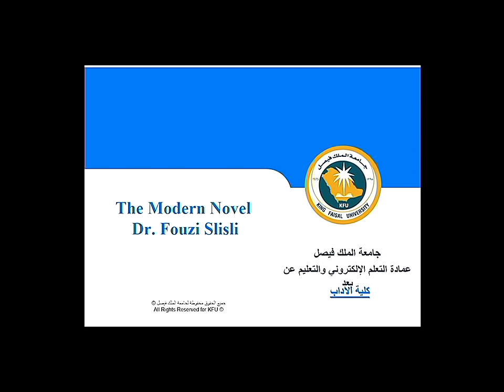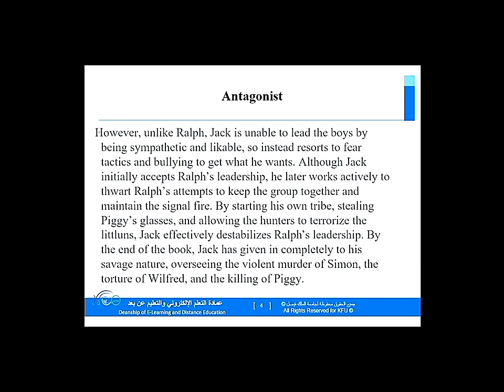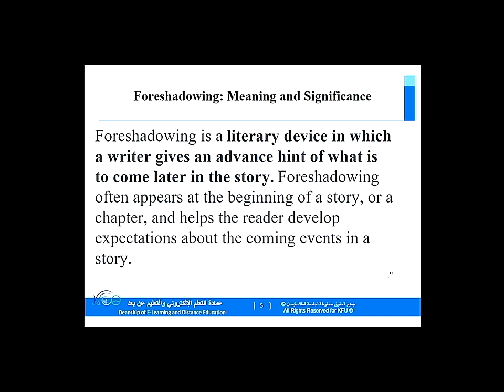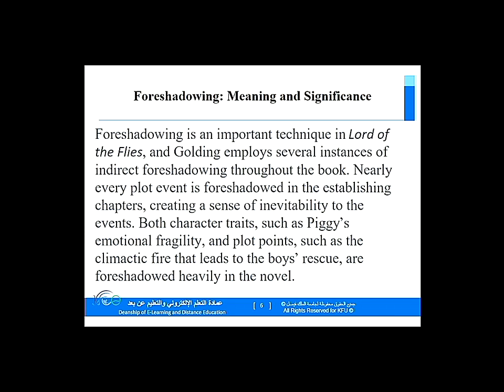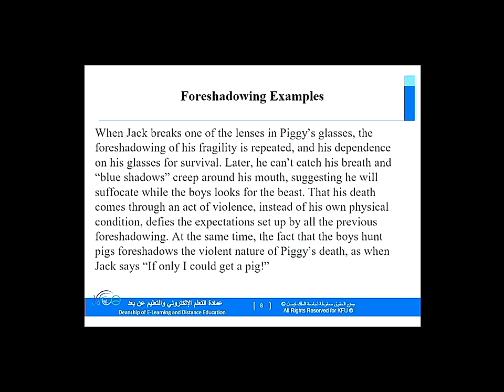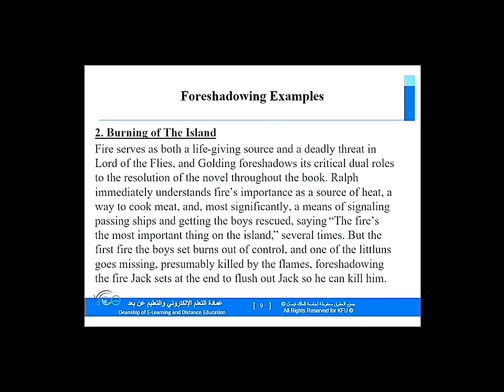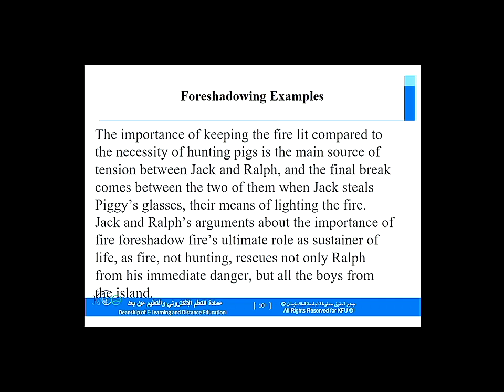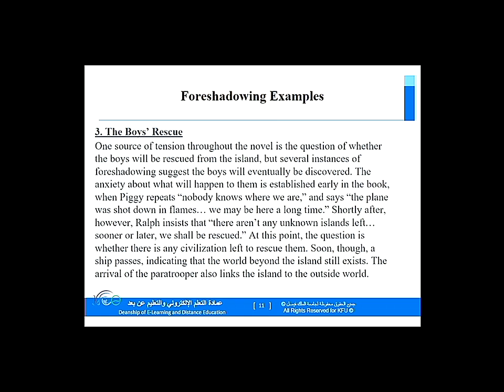DL 7403 383 الرواية الحديثة CH09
الصفحة الرسمية لعمادة التعلم الالكتروني والتعليم عن بعد - جامعة الملك فيصل . Official Page Deanship of e-learning and distance education - King Faisal University.

Lord of the Flies: Antagonist / Forshadowing